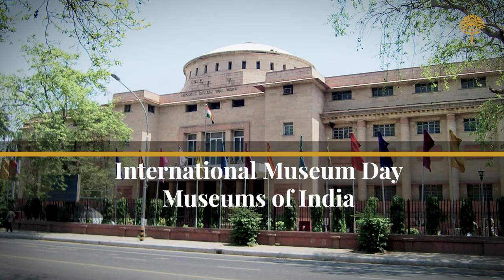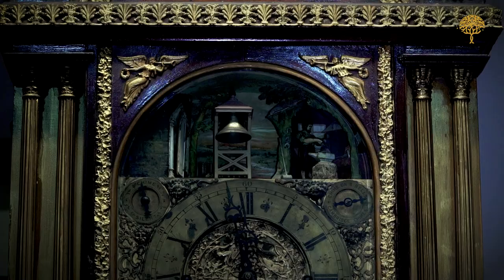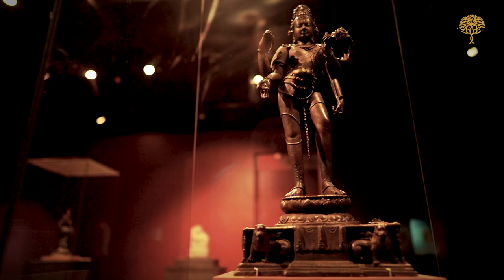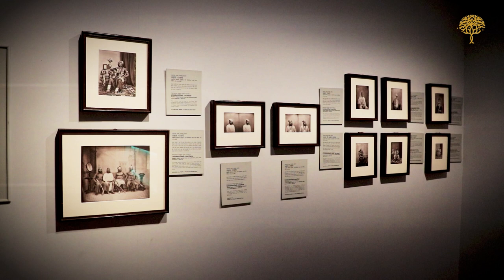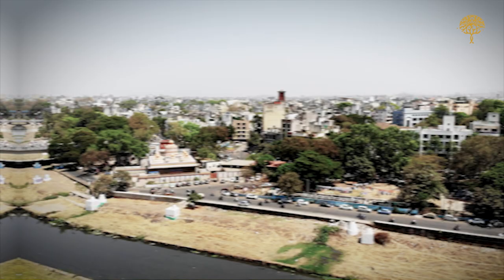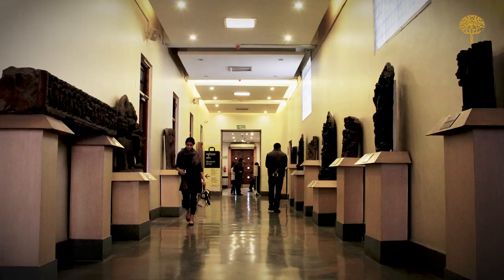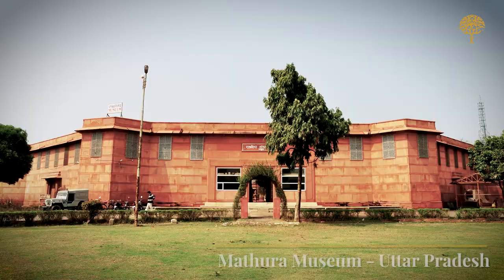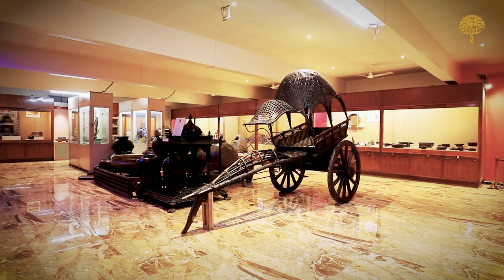Museums of India | International Museum Day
Join us as we embark on a fascinating journey through India's top museums on this special occasion of International Museum Day. These museums collectively offer a glimpse into India's diverse cultural heritage, presenting a captivating journey through time and showcasing the artistic brilliance and historical significance of the country.

Here in this video, we talk about 7 museums of India -
1. Salar Jung Museum - Hyderabad - 0:18
2. Bihar State Museum - 0:49
3. Jaipur Court - City Palace Museum - 1:19
4. Chhatrapati Shivaji Maharaj Vastu Sangrahalaya, Mumbai - 1:46
5. Raja Dinkar Kelkar Museum - Pune - 2:12
6. National Museum - New Delhi - 2:33
7. Mathura Museum - 3:04

International Museum Day is an annual celebration that takes place on May 18th, established in 1977 by the International Council of Museums (ICOM). The day aims to raise awareness about the importance of museums in cultural exchange, education, and the development of mutual understanding. Museums from around the world come together to celebrate this day, promoting the value of museums as cultural centers and encouraging people to visit them. The celebration is an opportunity to honor our shared cultural heritage, showcase the richness of different civilizations, and inspire future generations to appreciate and protect our collective history.